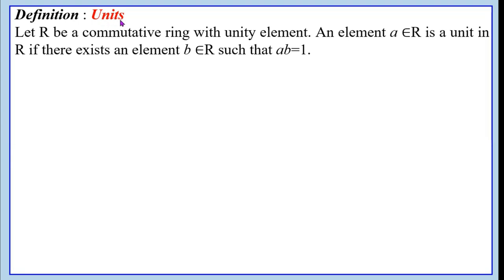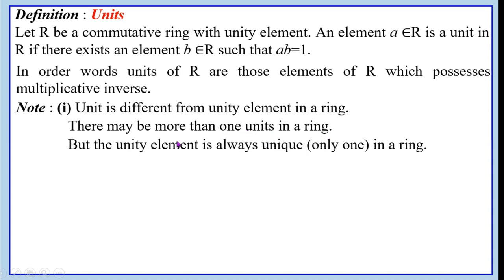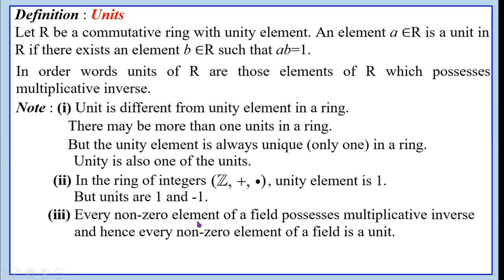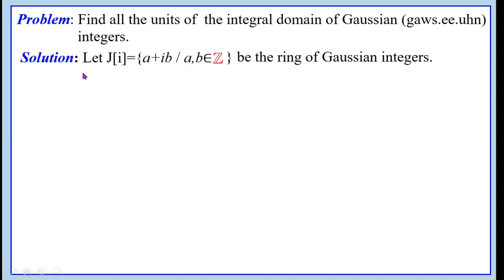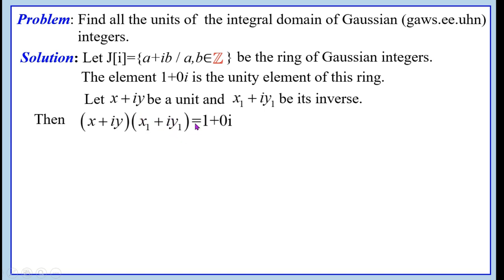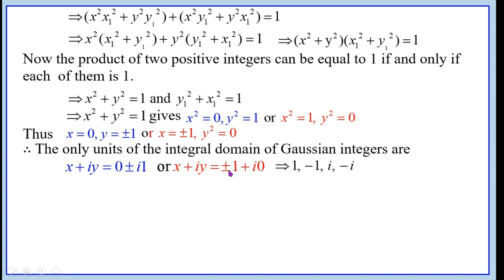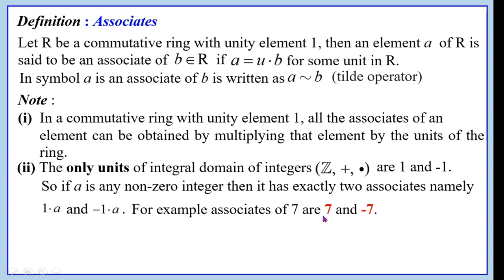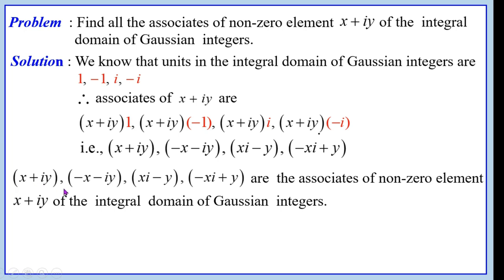Rings and Fields : Units and Associates